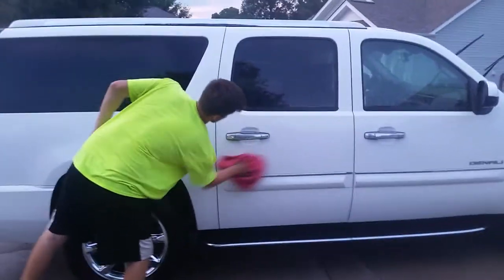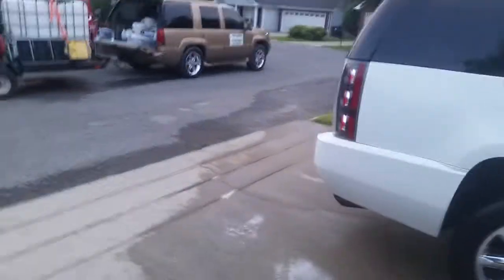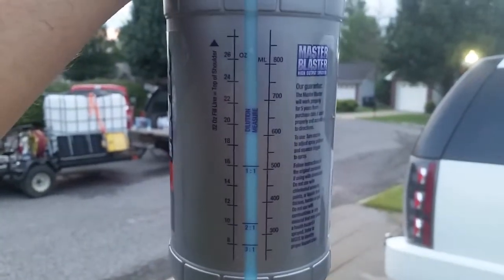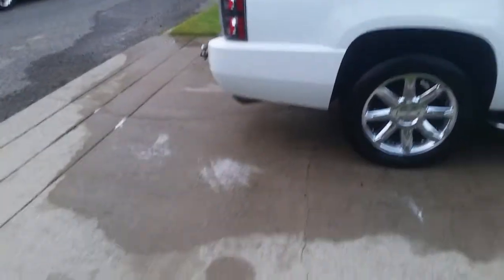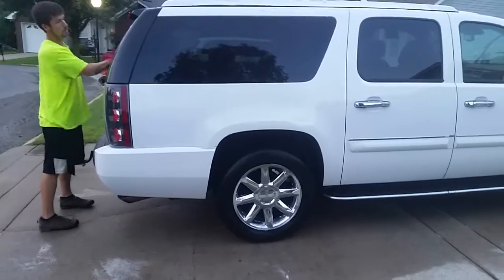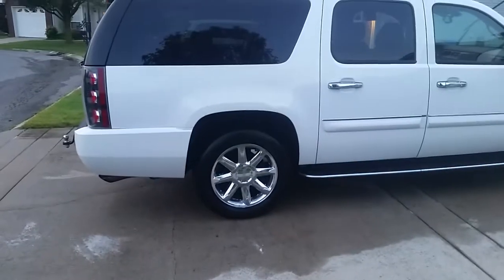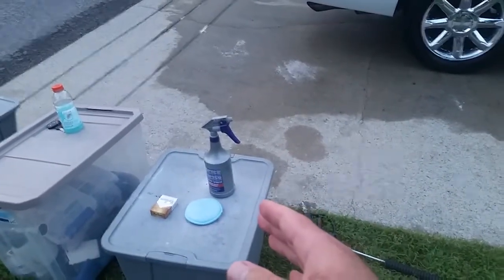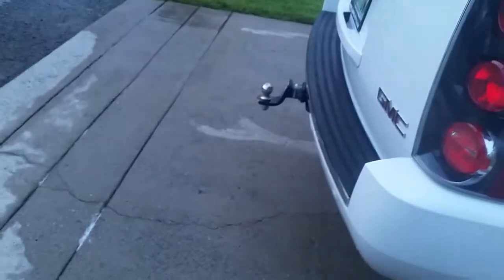My Favorite Spray Wax